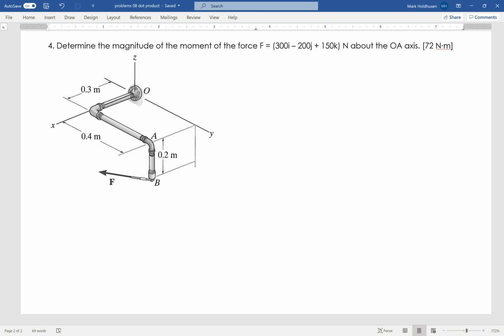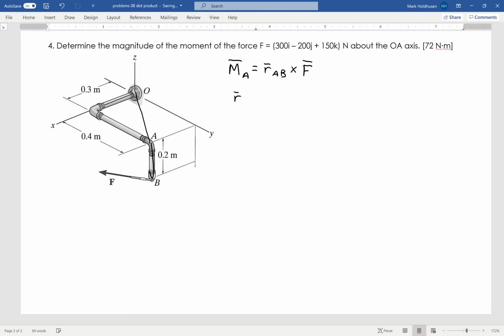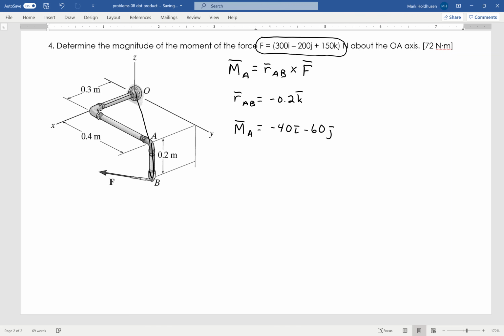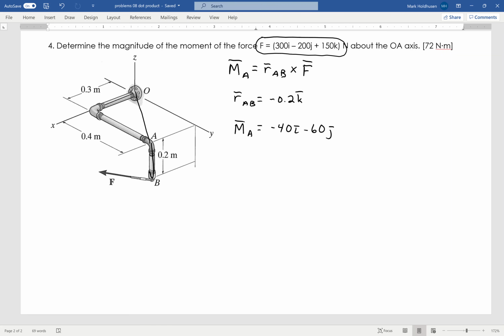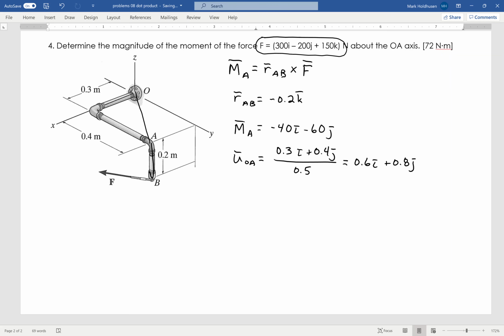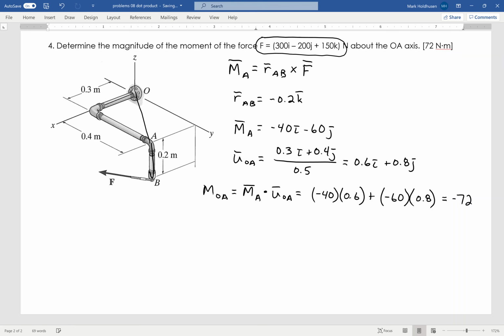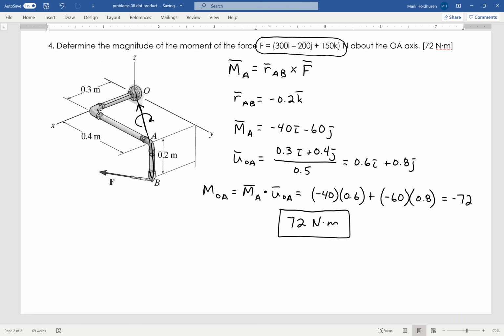ENGR 220 dot product example 4